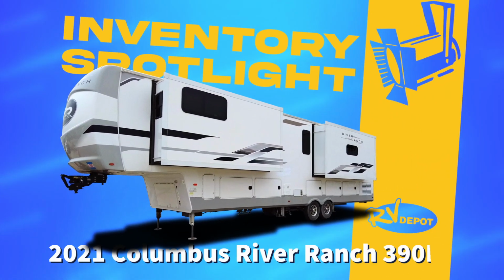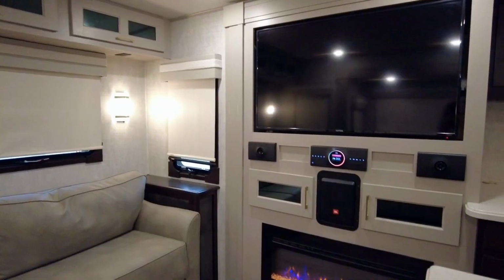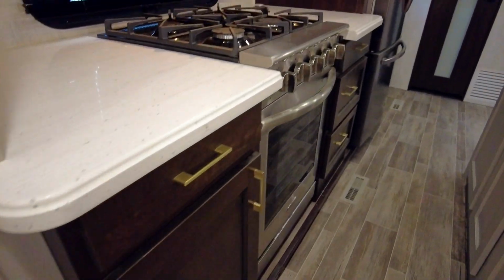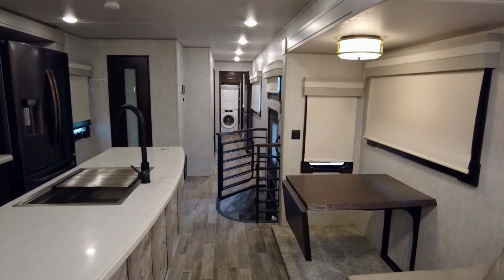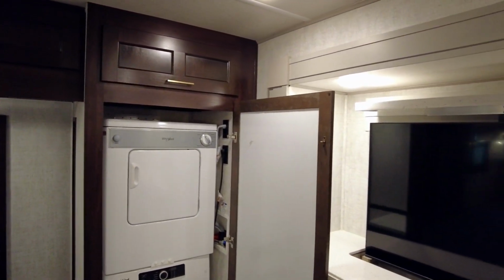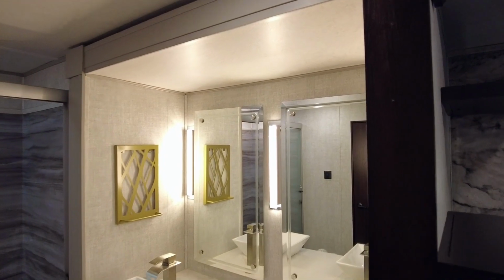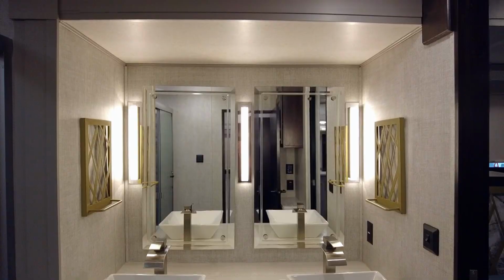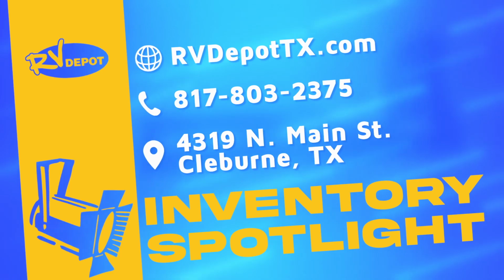[SOLD] 2021 Columbus River Ranch 390RL Inventory Spotlight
This week, on RV Depot’s Inventory Spotlight, we take a quick tour through this 2021 River Ranch 390RL, by Columbus.

We are the place for low-down payment, easy financing, and easy terms on all of our RV’s!  We have hundreds of pre-owned recreational vehicles in stock.

Call today or apply online for quick and easy in-house financing. We can get you approved and on the road in your new RV in no time!

4319 N. Main St
Cleburne, Texas 76033

Hours:

Sales:
Mon-Friday: 9am – 7pm
Sat: 9am – 5pm
Sun: Closed

Service:
Mon-Friday: 9am – 6pm
Sat: 9am – 5pm
Sun: Closed